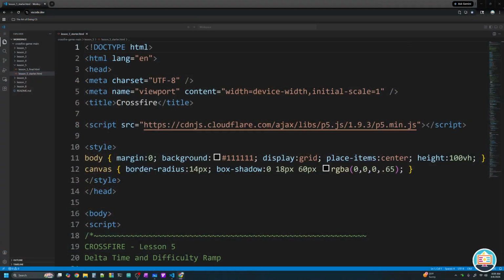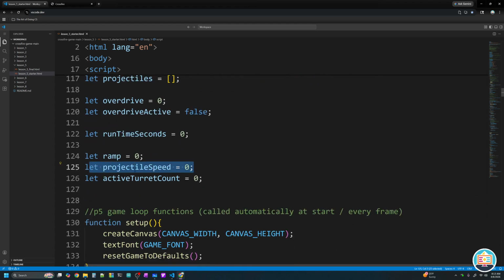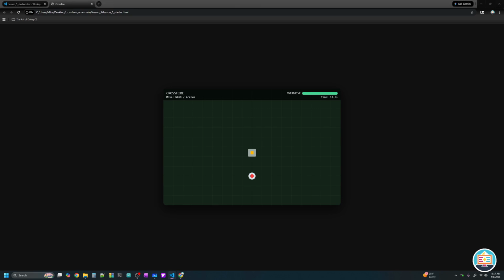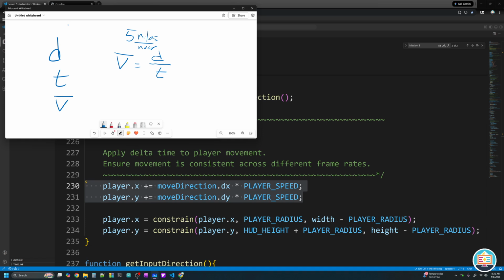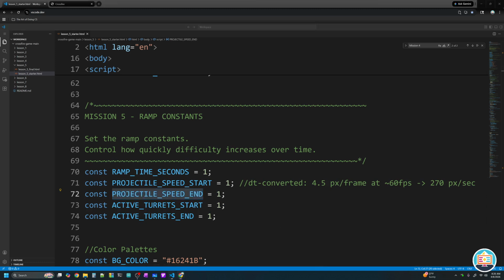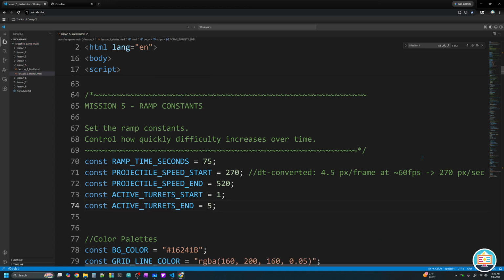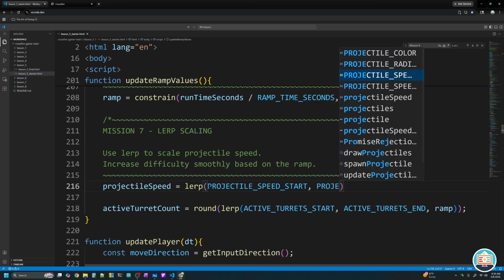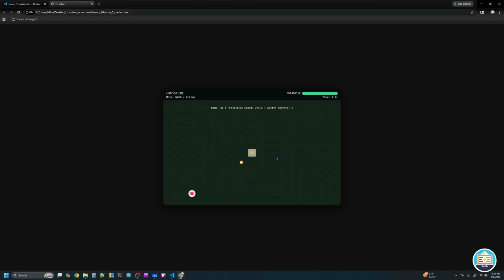Lesson 5: Delta Time and Difficulty Ramps | Crossfire JavaScript Game Dev